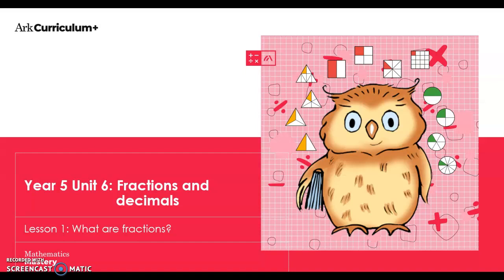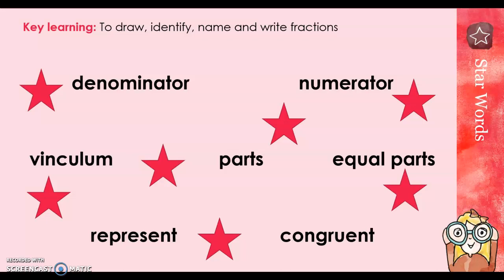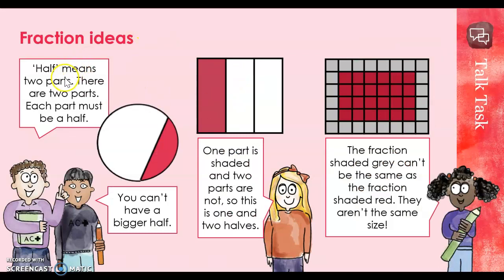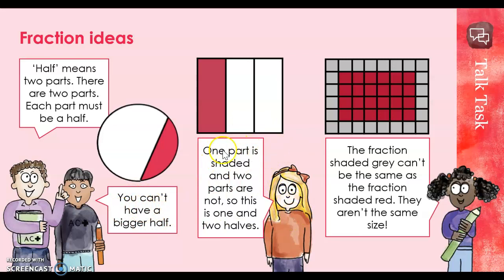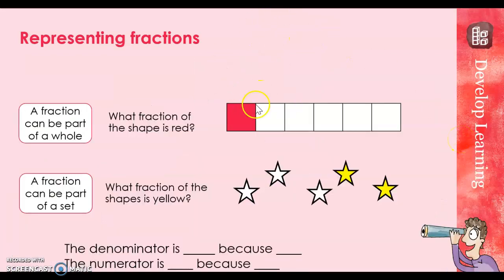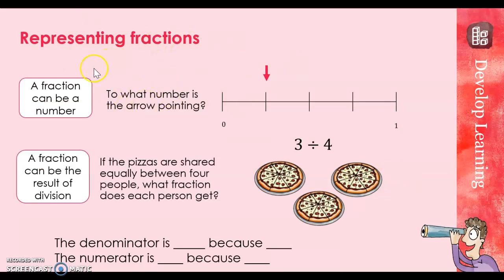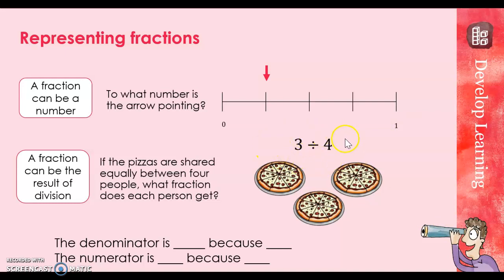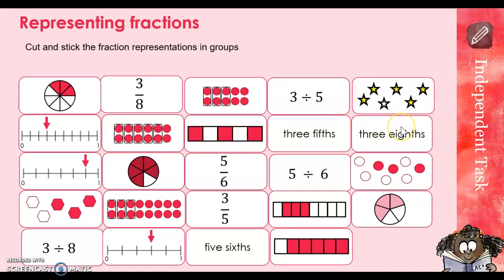Lesson 1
Year 5 2020/21 Spring Term